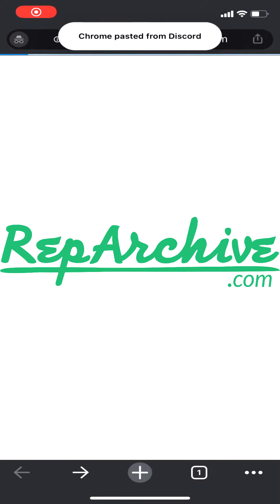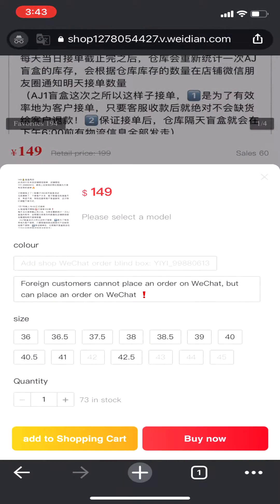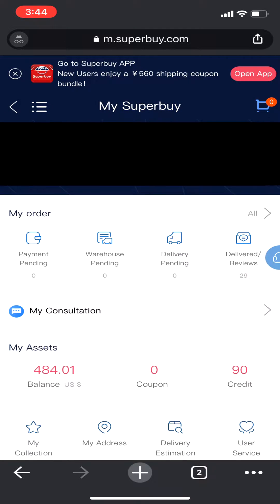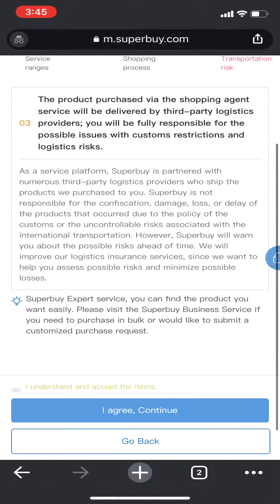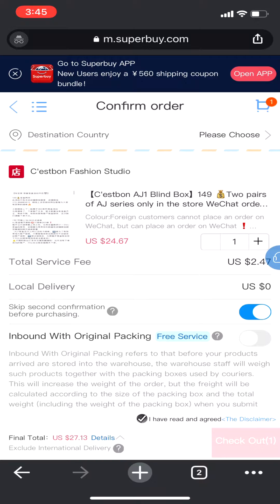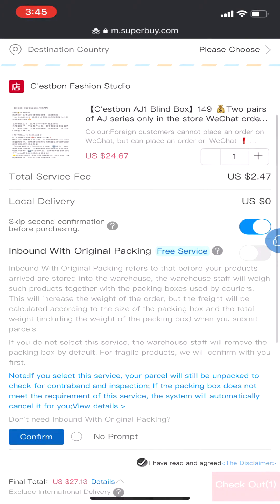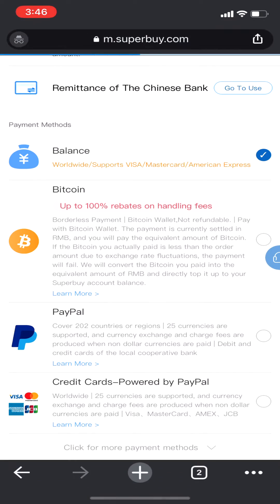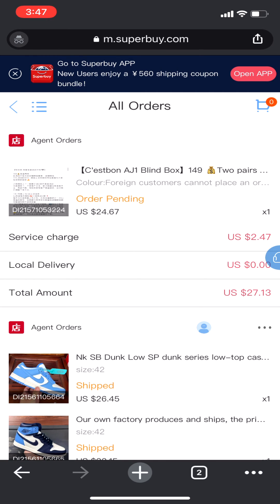Superbuy Mobile Website Tutorial 2021 - Buying from Weidian/Taobao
This is the first Superbuy Phone tutorial, all from the browser, no app needed. It even shows how to order from Weidian, the process for Taobao is the same.